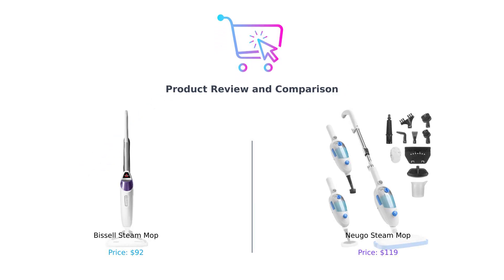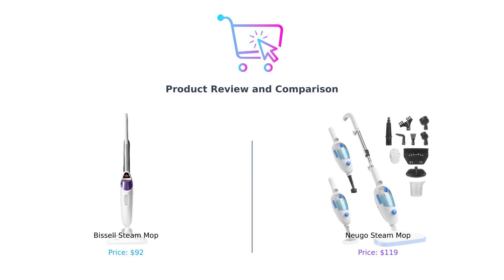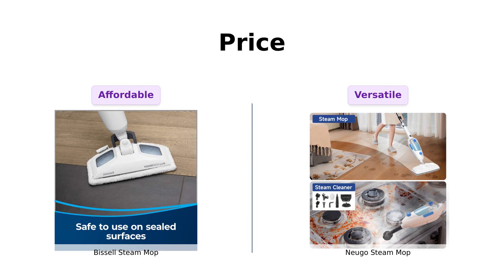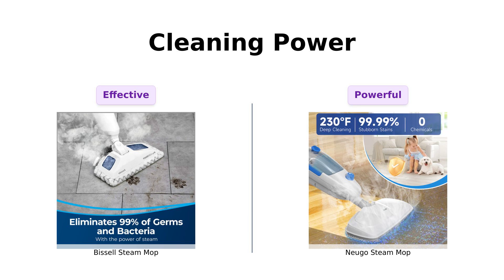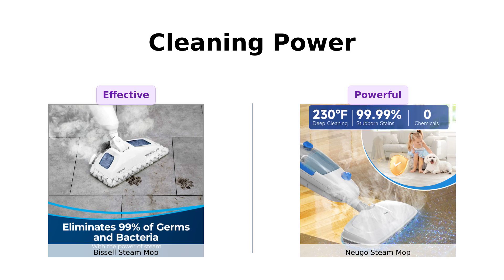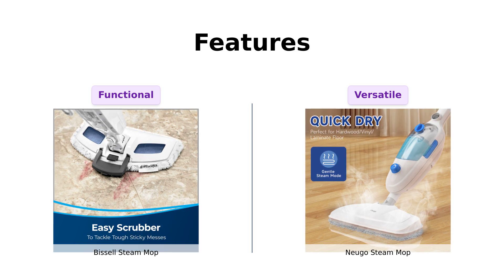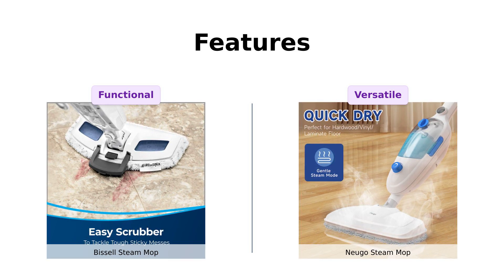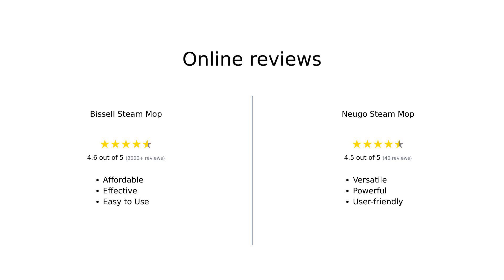Bissell Powerfresh vs Neugo Steam Mop Comparison 🧼 Which is Better for Hard Floors?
Compare the Bissell Steam Mop for Hard Floor, 19404, Purple Powerfresh Pet with the Steam Mop for Floor Cleaning, 10in1 Multi Purpose Handheld Steamer Cleaner Detachable

Discover the features, benefits, and prices of each steam mop, and find out which one is the best fit for your cleaning needs! 🧽✨